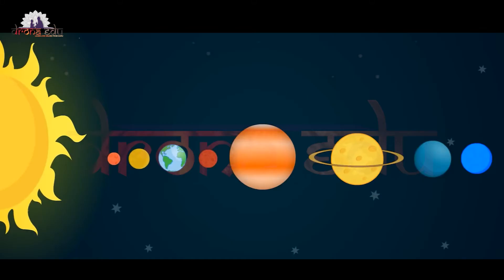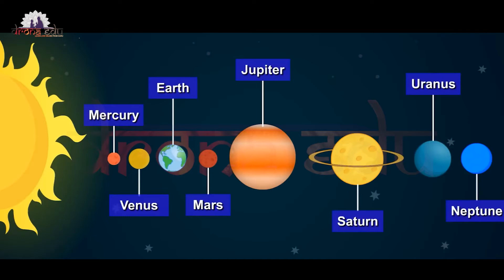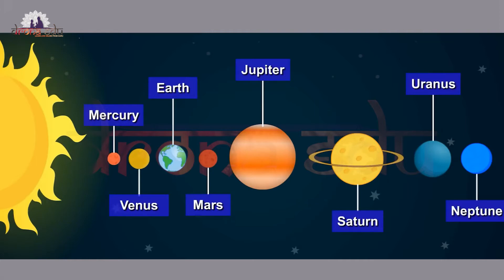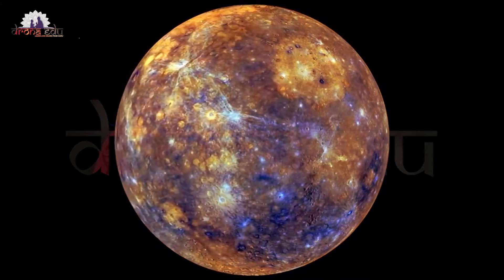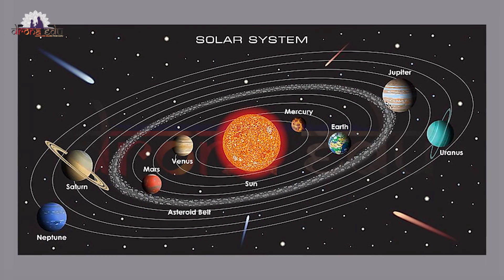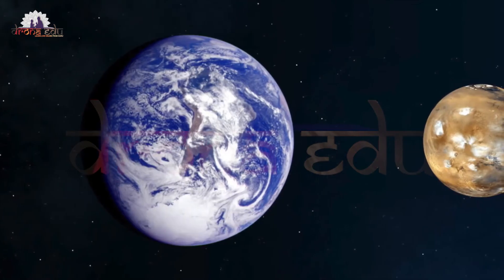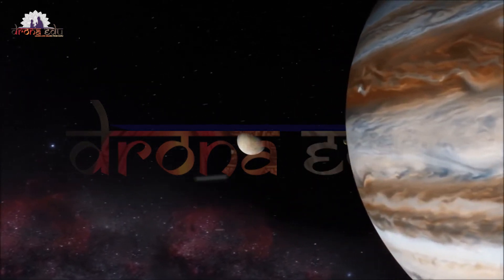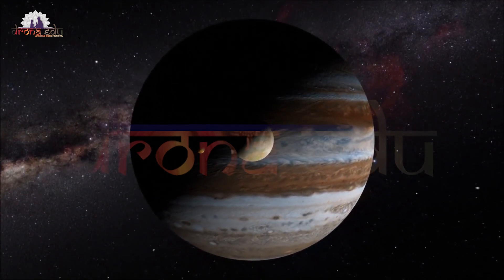THE SKY, 5TH STANDARD, EVS | DRONA EDU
Standard: 5TH
Subject:   EVS
Medium:  ENGLISH MEDIUM
Chapter:  THE SKY

Learn now.